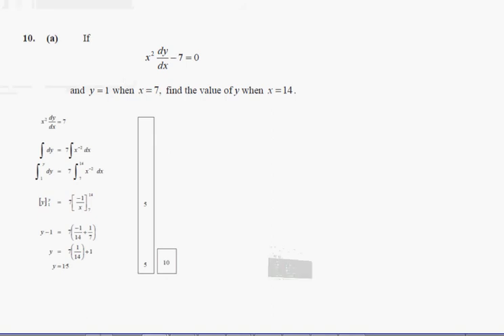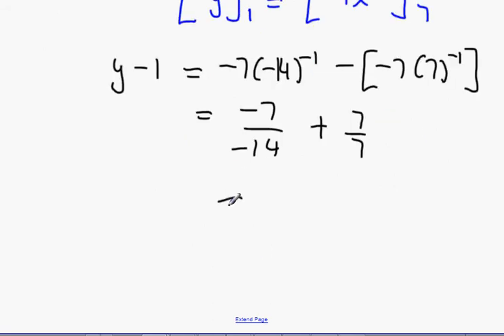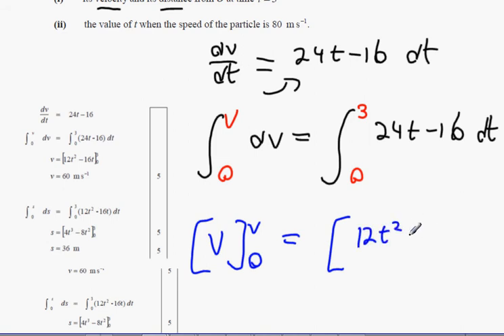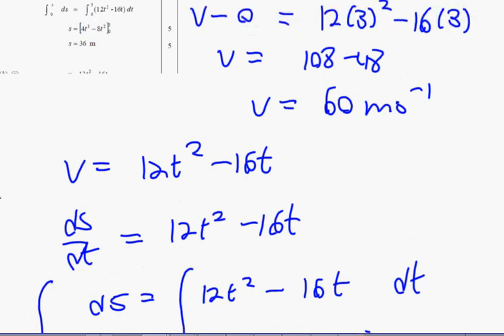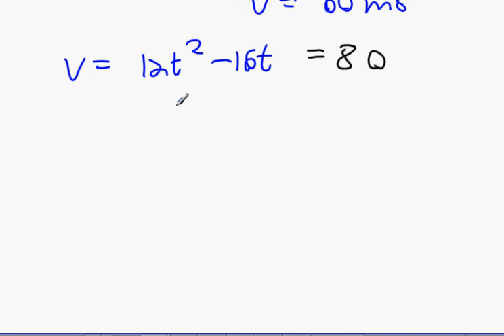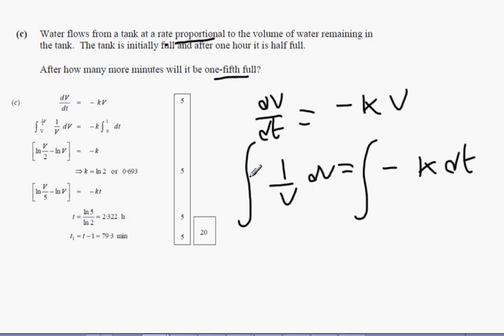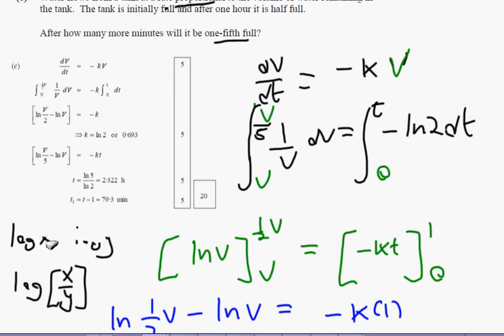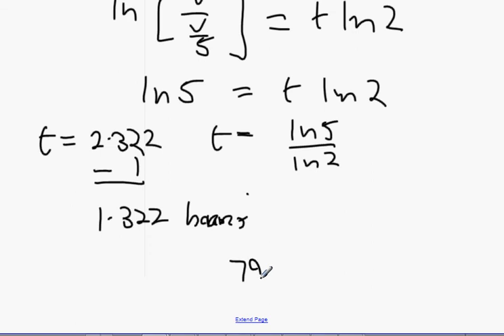2013 differential equations q10